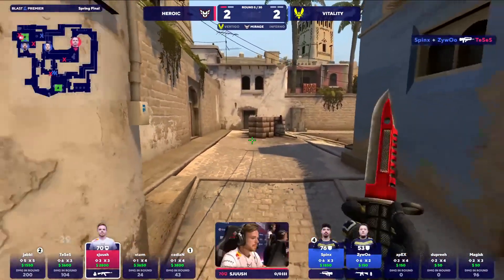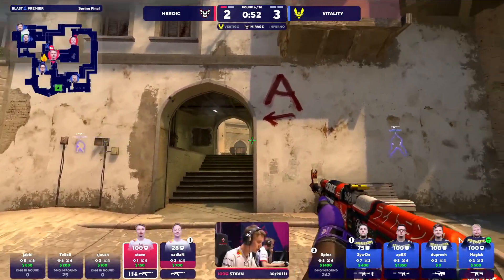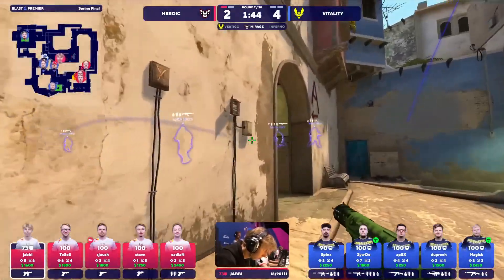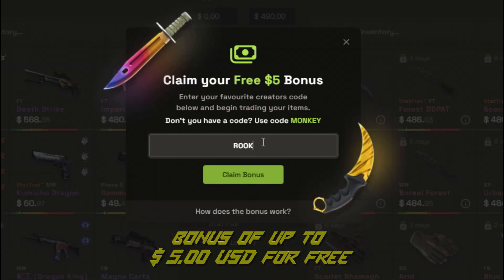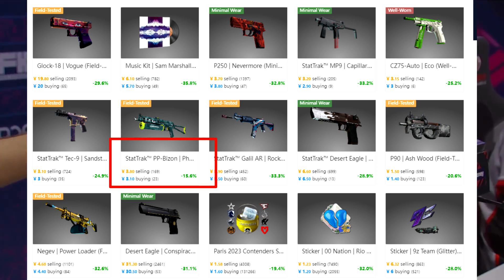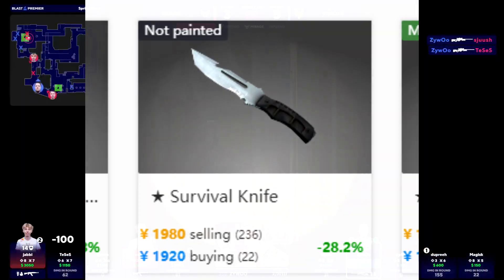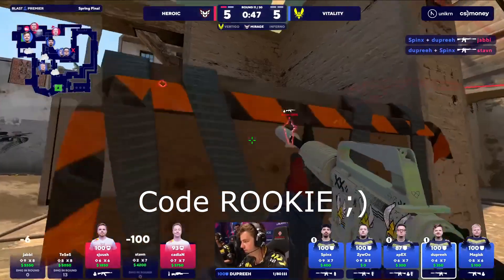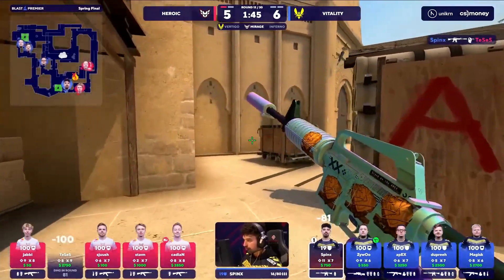How To Exchange Steam Balance For Cash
Don't forget to check out Skinsmonkey for some good deals, so you can support me and the channel

If you have any questions let me know down below I will be happy to help you out.

Intro: (0:00)
Steam Deck: (0:21)
Buff Utility: (2:23)
Select Items: (3:08)
Example: (4:14)
Final Tips: (4:37)